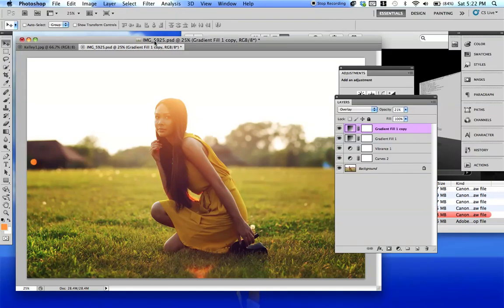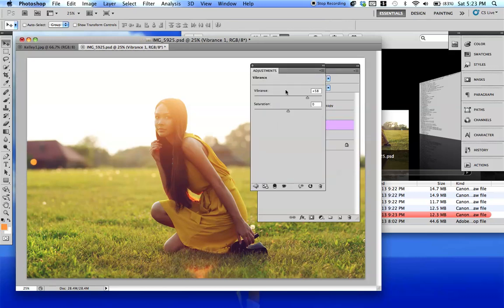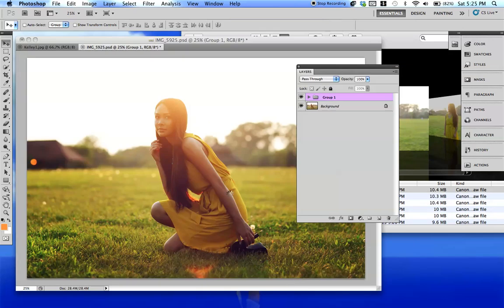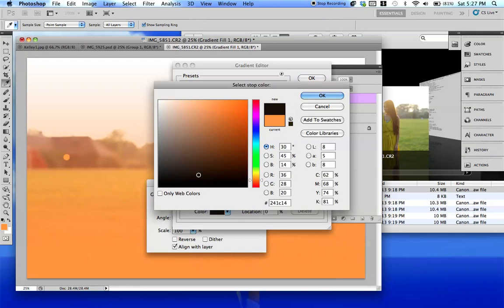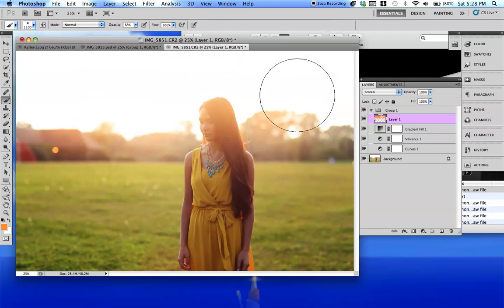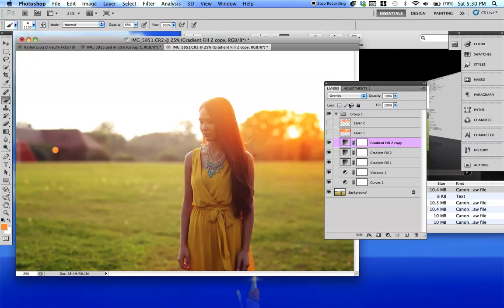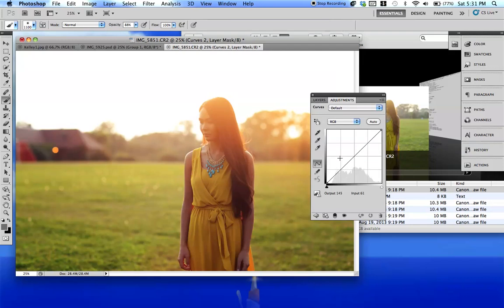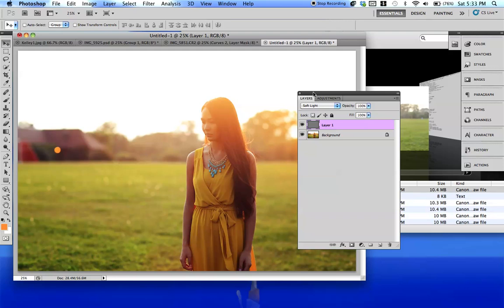GOLDEN HOUR Photo Effect - Photoshop Tutorial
Learn to add a sunlight effect to your pictures to make them stand out more in photoshop!